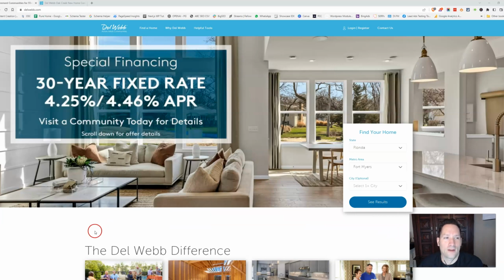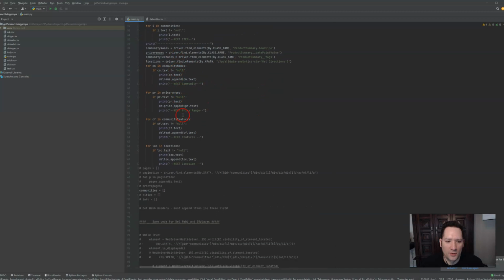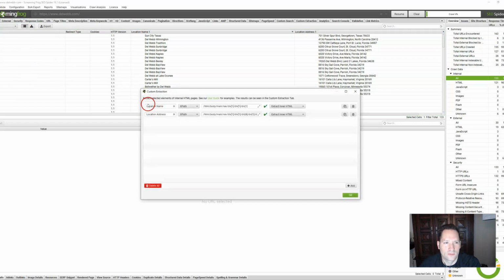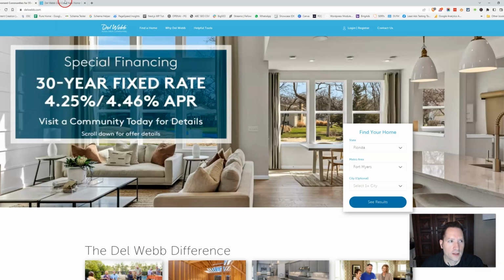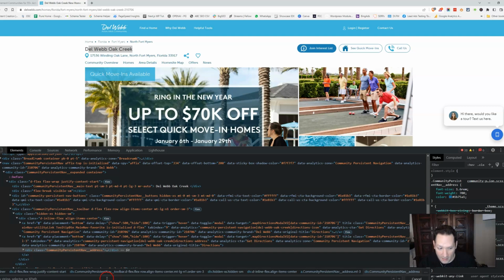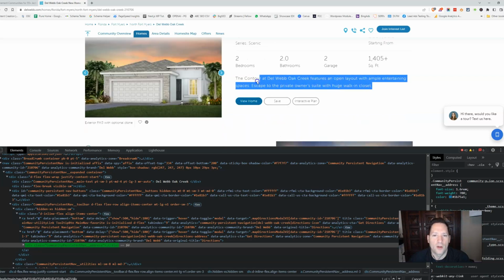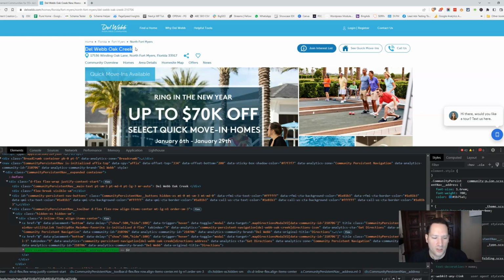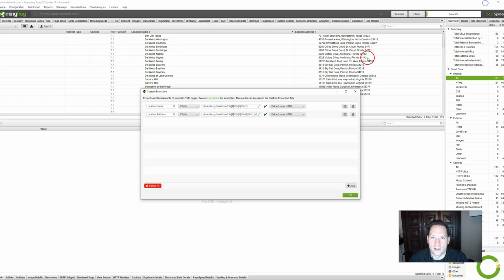How to use Screaming Frog Keyword Extraction | Python vs Screaming Frog?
Do you know when to use Python and when to use a tool?

I didn't. 😳

Yesterday, I wanted to pull some information from a website so I built a python script to crawl a set of pages and extract the information into a spreadsheet for me. It wasn't too hard but it took a little time, much more than using a tool like ScreamingFrog.

ScreamingFrog has a custom extraction tool which allows you to pull data from a page using just the XPath. 🤯 That might sound hard but anyone can do this! (see the video)

Here's a few questions❓ to ask yourself (self notes from yesterday) for you to know when to use a tool vs when to build something. These rules aren't hard and fast, but just some notes I took. Had I known to use ScreamingFrog, I'd have saved myself a few hours.

Python (my choice)
🐍 Am I doing something else with the data? (Like rewriting a description with openai )
🐍 Am I trying to extra data that is in groups and isn't easily got by simple Xpath (like a list of products vs getting the product page)
🐍 Am I trying to extra data from a SPA or a heavy js site?

Use a tool (Screaming Frog)
🐸 Is the data I want on templated pages? (like product pages)
🐸 Am I only using the data for research or some other implementation?